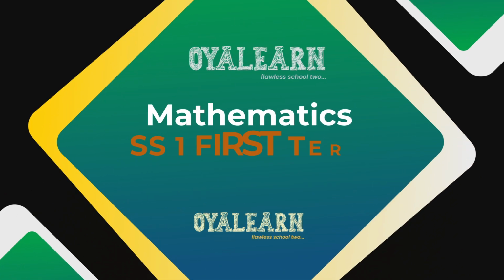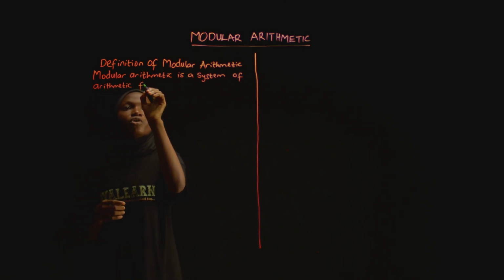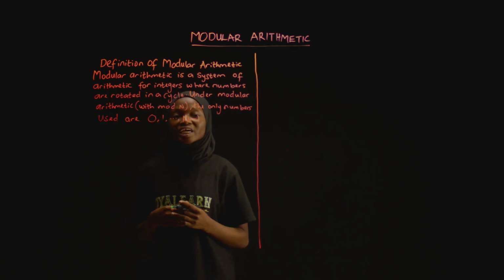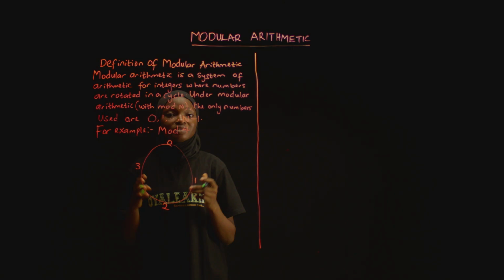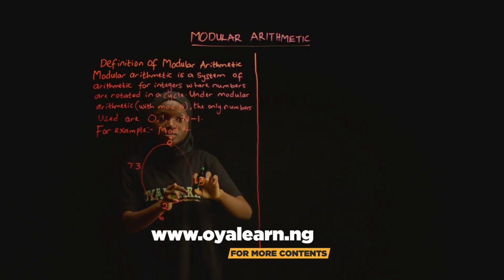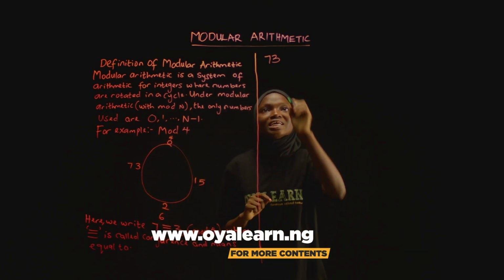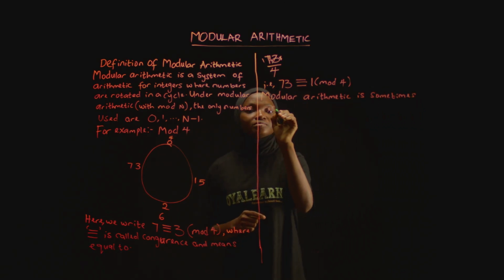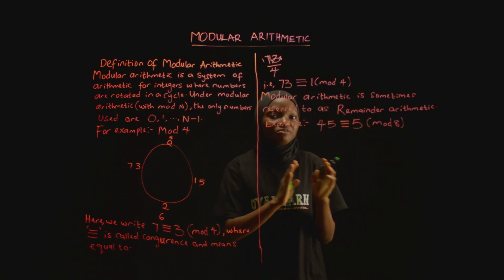SS1 | Modular Arithmetic | Meaning of Modular Arithmetic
In this video, we‘ll learn about modular arithmetic. Focusing on the meaning and description of modular arithmetic, makes it easy to understand.

What You'll Learn:
understanding the concept of modular arithmetic